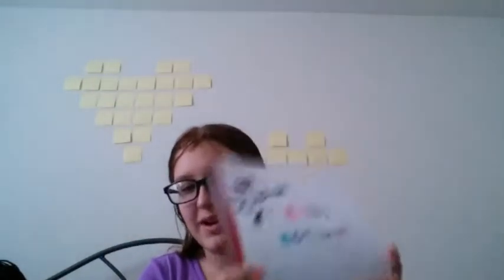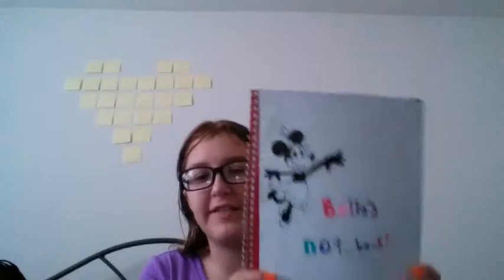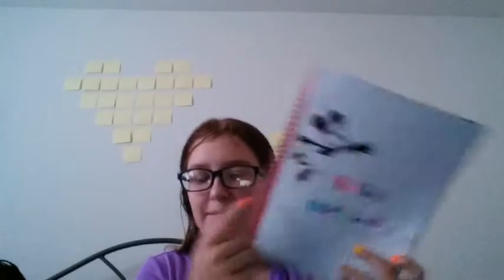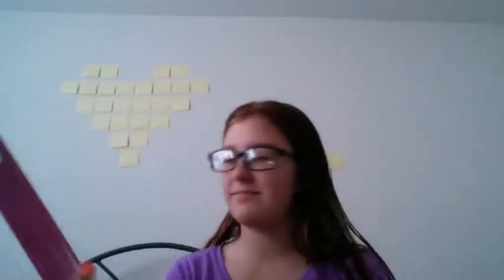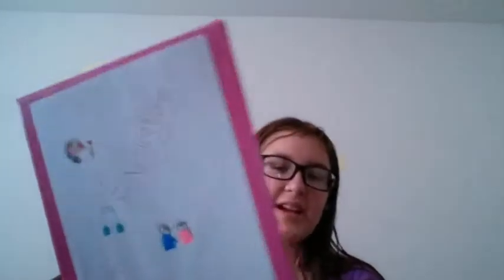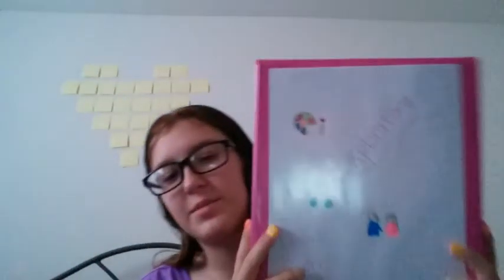DIY Back To School Supplies!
This was short..

Hey guys! Skittles here! Wanna taste the rainbow? Wanna be a Rainbow Army Recruit ?
*psst if your reading this comment "PRISON SOON!!"*
PEACE!
~Skittles